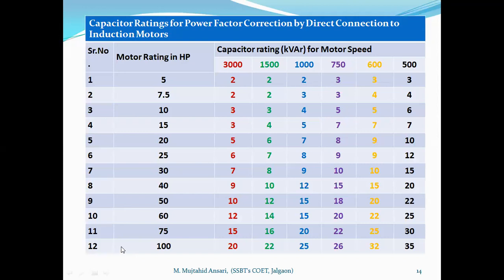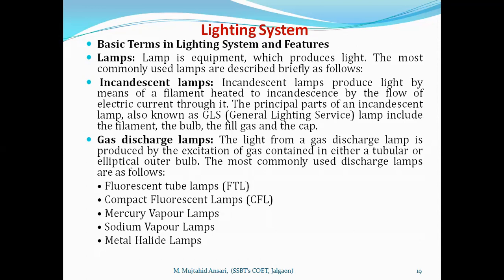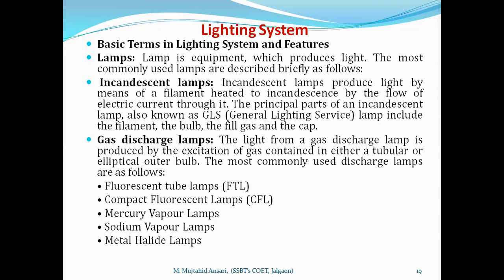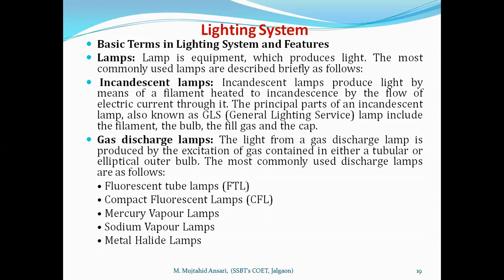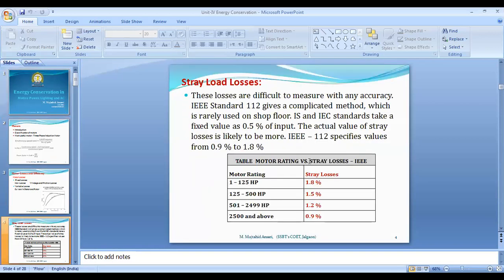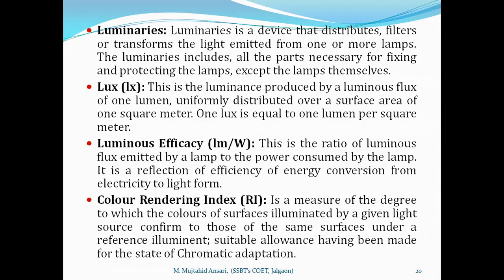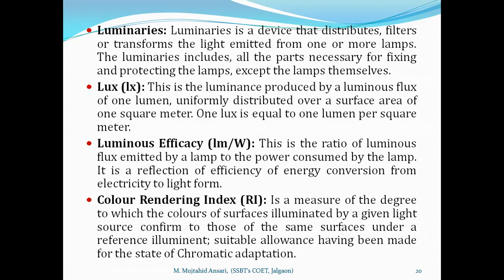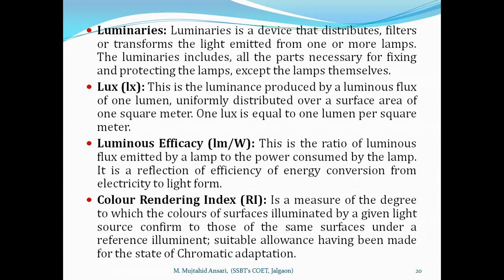Lecture 19 Electrical Energy Conservation and Auditing